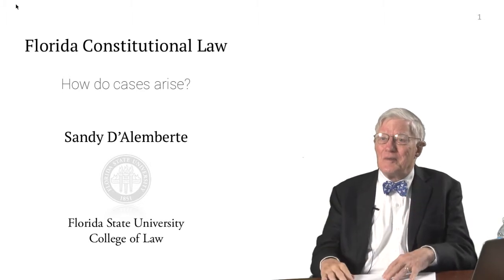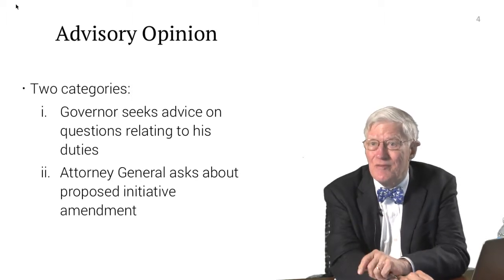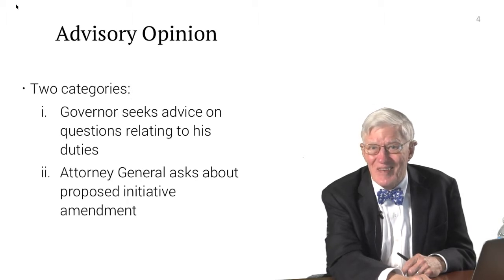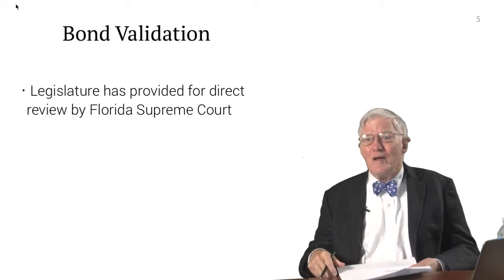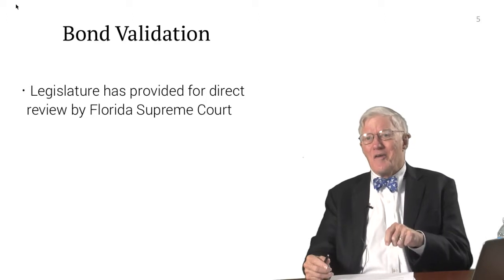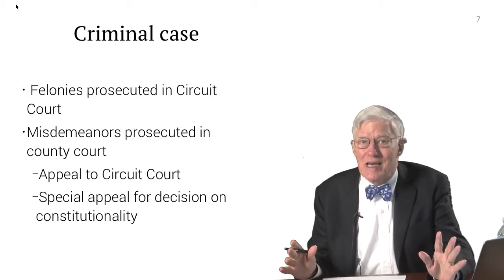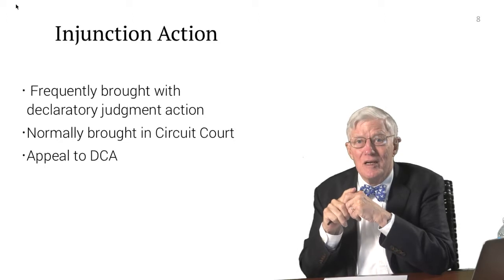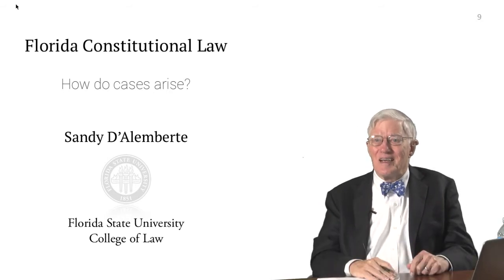How do cases arise? (Lecture 4)